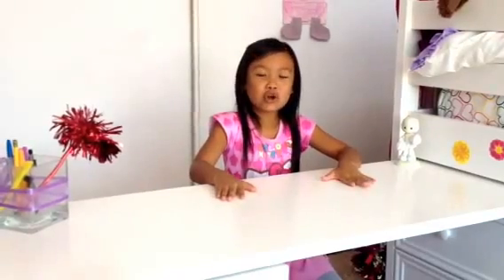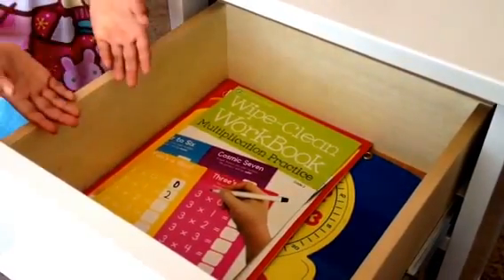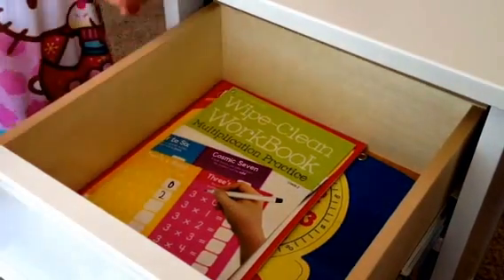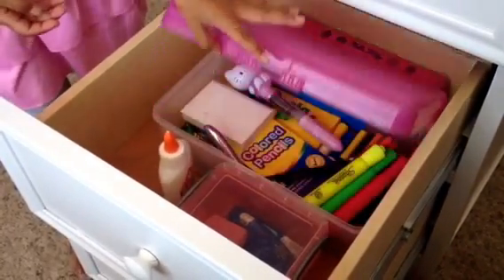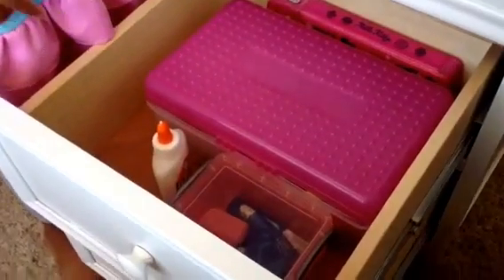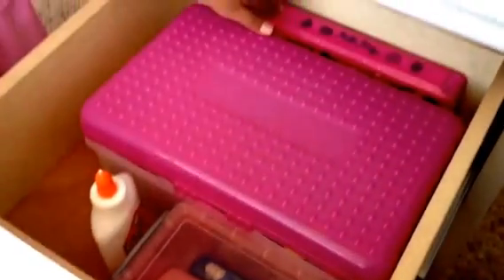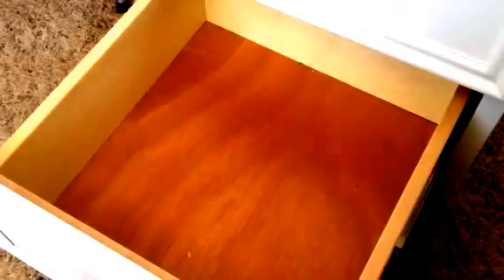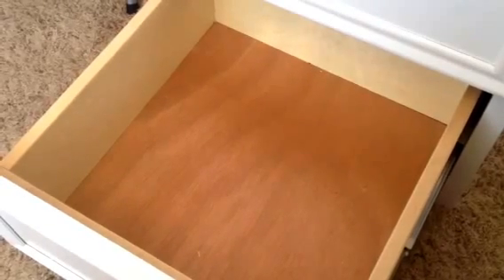Back To School Series: How I organize my desk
Hi guys here is the first episode of my back-to-school series. Now that school is almost getting ready to start and I am going to second-grade I need to start preparing! Preparation is the key to success! Join me for this episode and a few more coming... Leave me a comment telling me how you get your desk ready for school... thanks for watching and don't forget to subscribe. : )